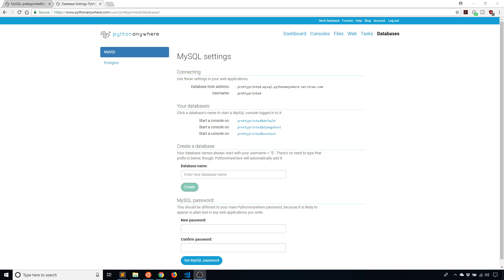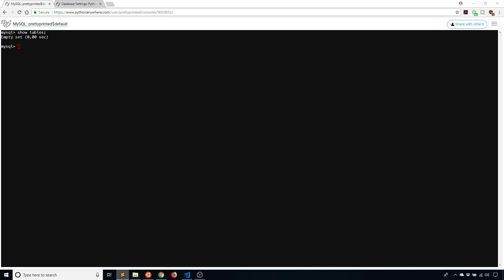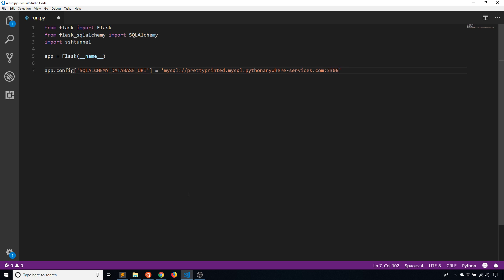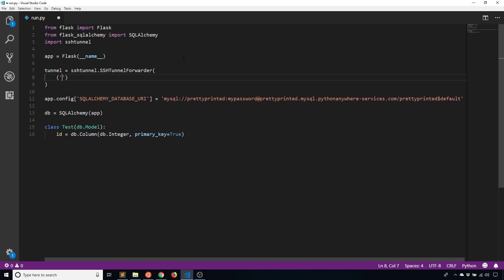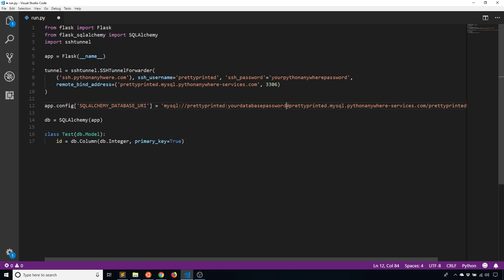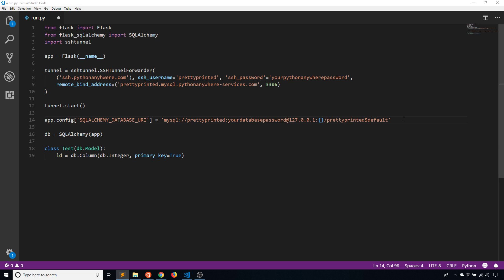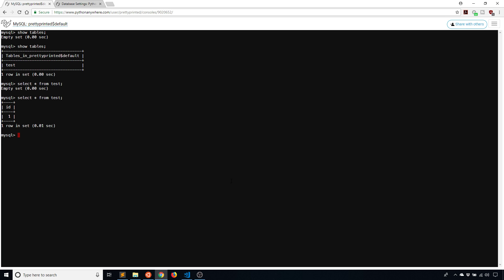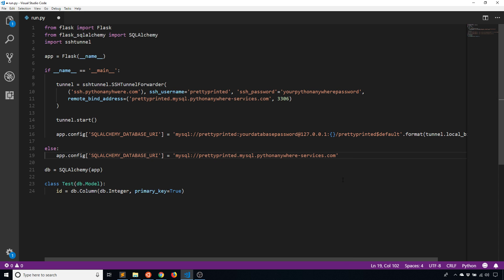Using an SSH Tunnel to With Flask-SQLAlchemy for Python Anywhere MySQL Database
This video shows how to connect to a MySQL database on Python Anywhere using an SSH tunnel with Flask-SQLAlchemy.